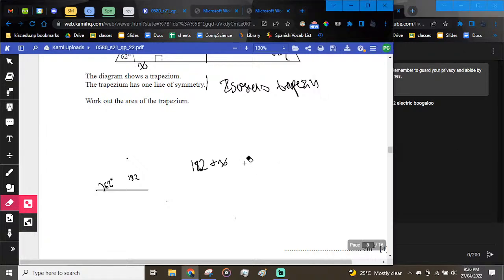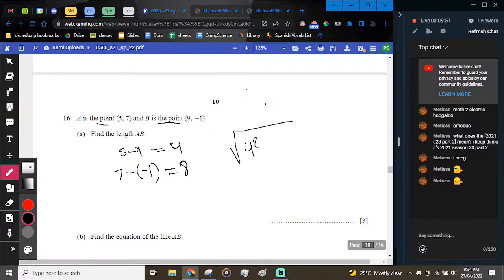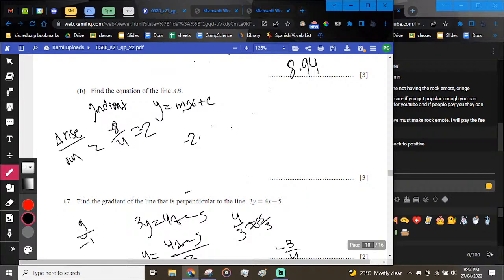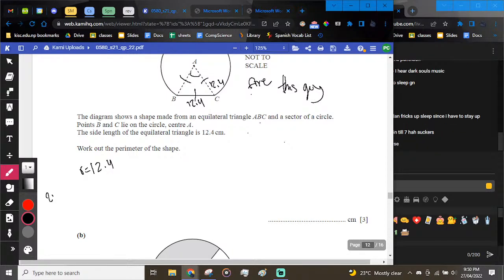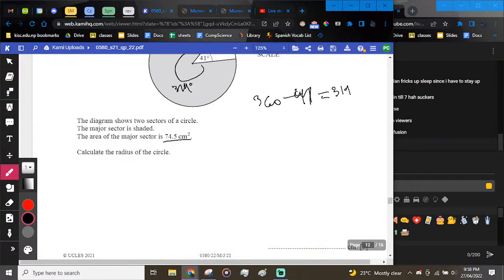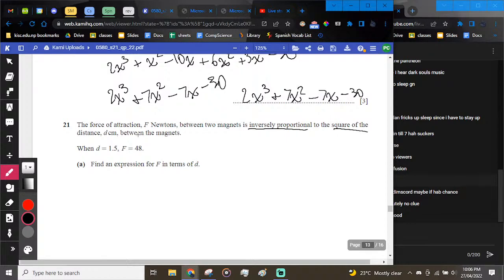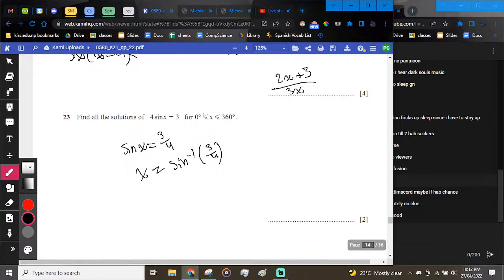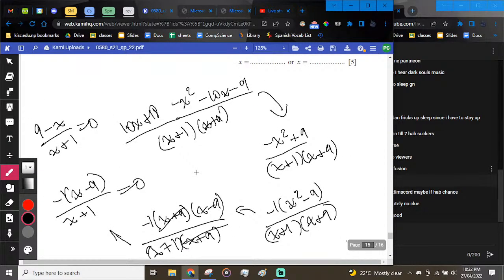IGCSE Maths Revision [2021 / s23 part 2]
Today I'm working through a past Paper 2 of IGCSE 0580 Maths. This is the second part of the video. There were a few errors I spotted after the stream [apologies, it was late and I felt tired] . They are explained below.

49:21 -- Question 23: the second value is incorrect. Instead of adding 180 to the first value, I should have subtracted the first value from 180 instead. (180-48.6 = 131.4) Therefore the answer should have been 131.4

56:56 -- Question 24: The splitting of -1(x^2-9) should have been -1(x-3)(x+3) and NOT -1(x-9)(x+9) as I did in this video. Really sorry. Given those values on the top of the fraction, the solutions for x=0 would be -3 and 3, since those would turn one of the brackets into 0 which would turn the entire equation to equal 0.